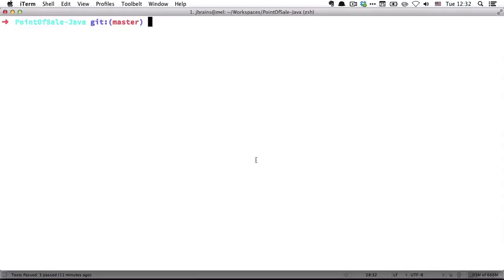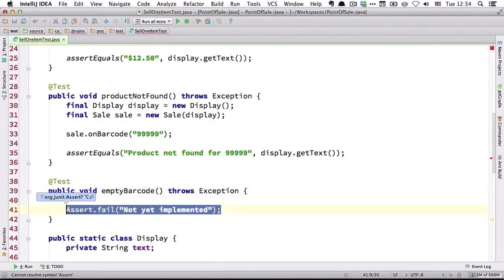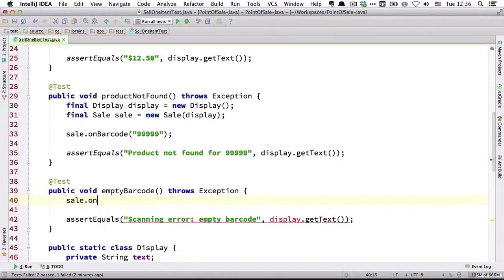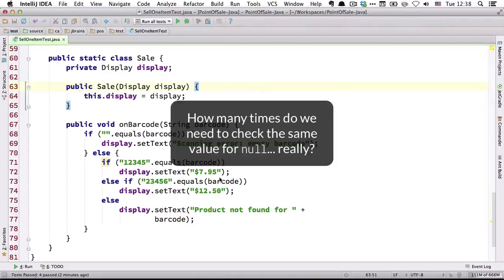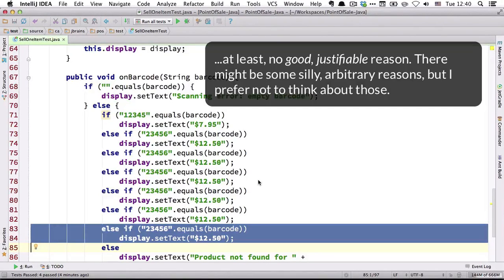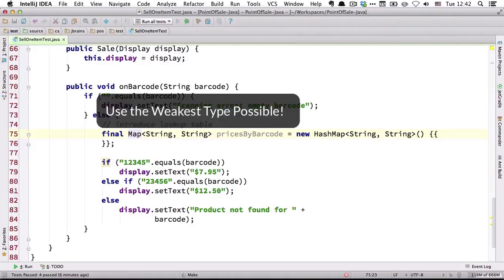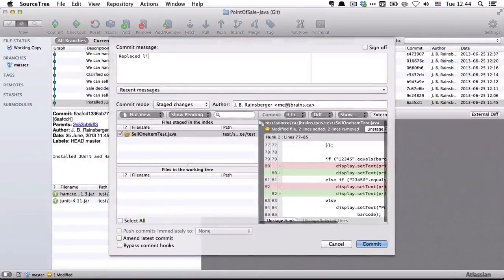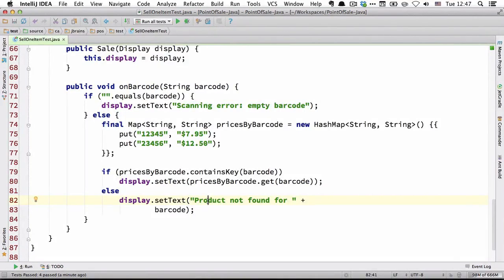S02E02: Sell One Item Part 2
This content comes from the free preview portion of The World's Best Introduction to Test-Driven Development (TDD): Level 1. This season is called "Architecture Without Trying", in which we see how a well-known design style can emerge, whether we like it or not.

J. B. demonstrates the power of removing duplication by pushing details up the call stack.